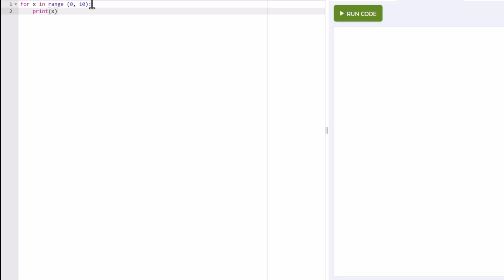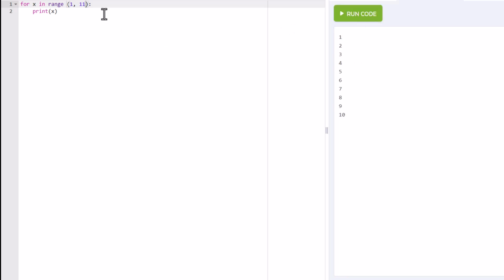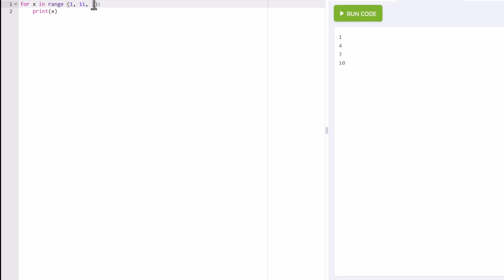Python Tutorial: Counting in a For Loop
Learn how to unlock the power of for loops to count in Python with this comprehensive tutorial!